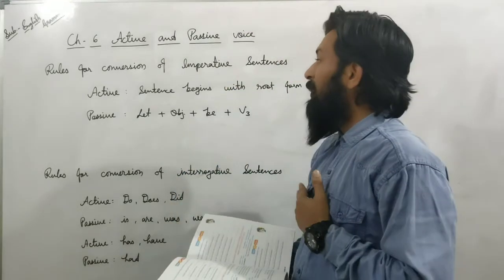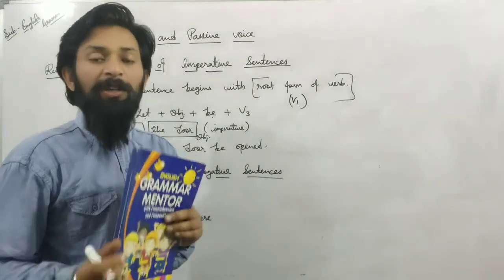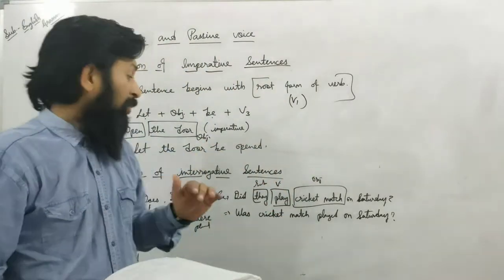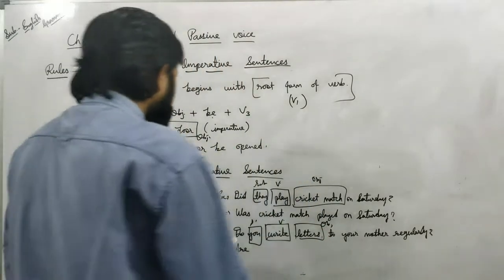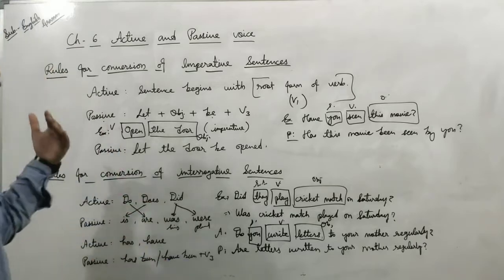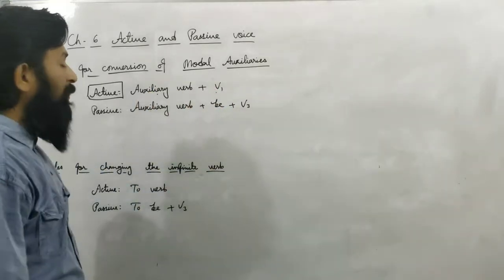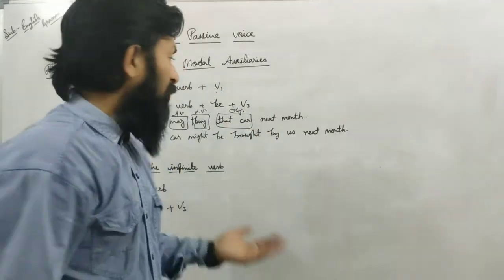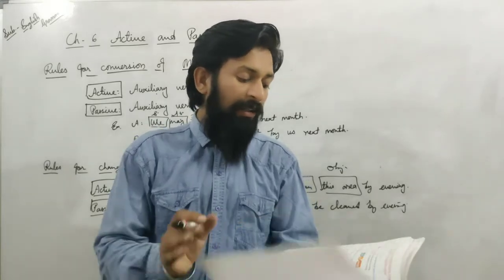|| Class - 8 || English Grammar || Ch. - 6 || Active voice and Passive voice ||